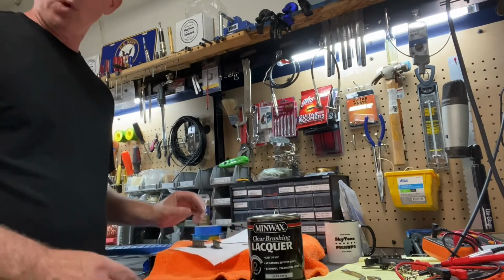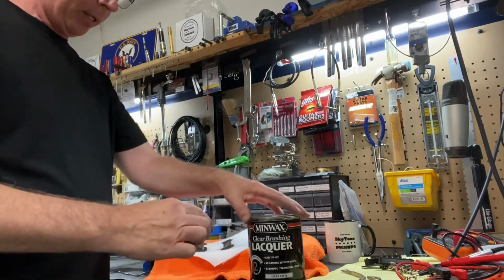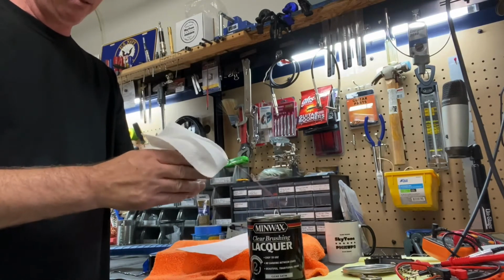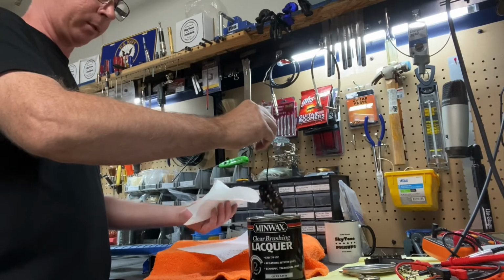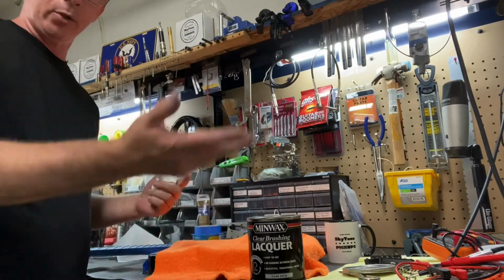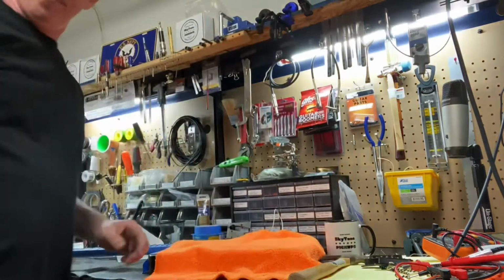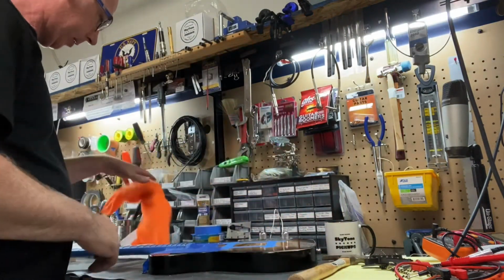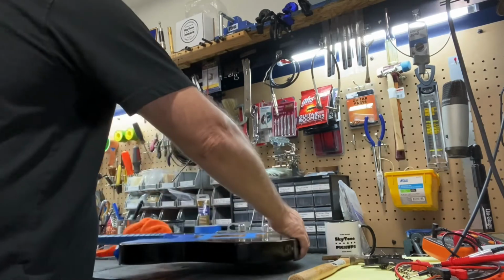Guitar Pickup Bobbin lacquer Dipping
Lacquer dipping a custom set of Sky Tone Pickups for my friend’s Road Worn Telecaster. Check out skytonepickups.com for my hand wound pickups, made in Corona, California.